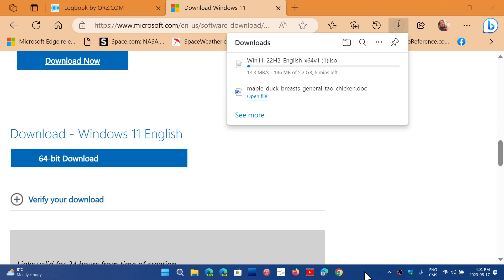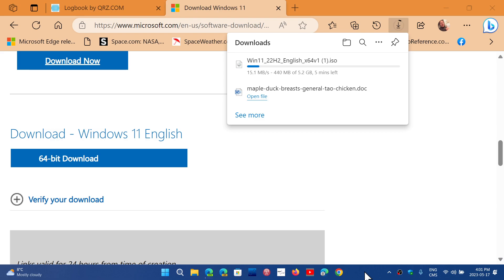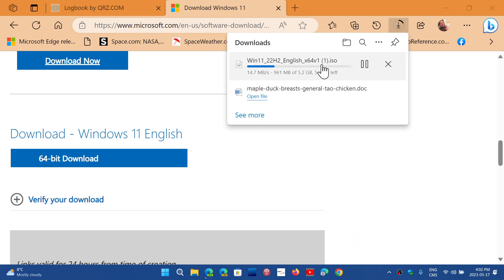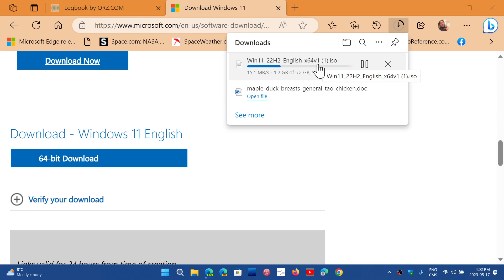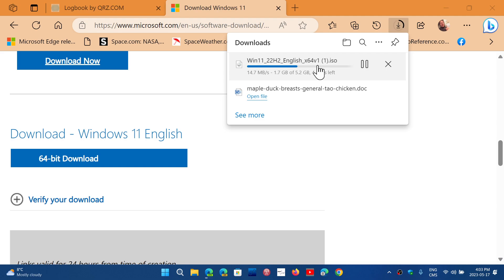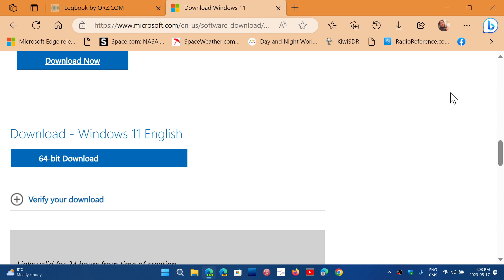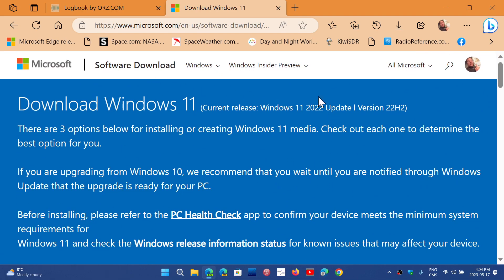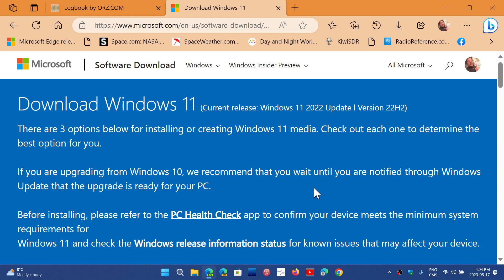Windows 10 11 ISO download How to know they are up to date May 2023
When you get the new ISO image the ending of the file name will be change from V1 (Version 1) to V2 (Version 2)